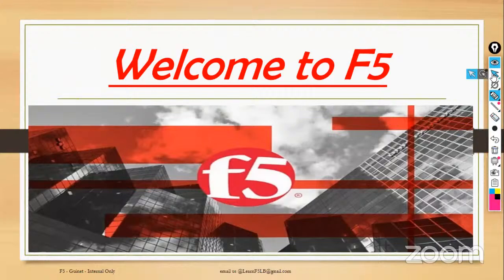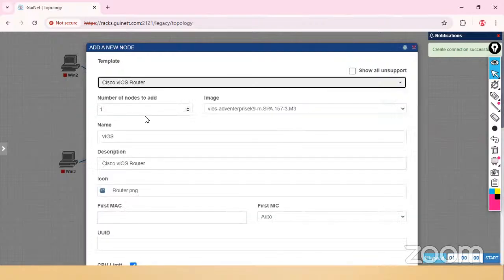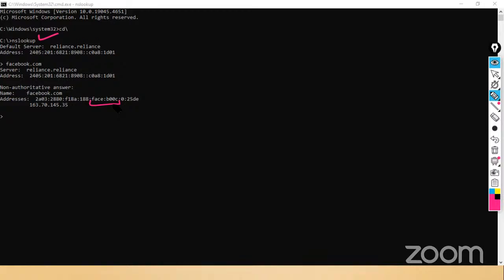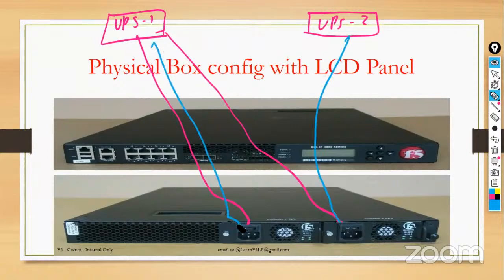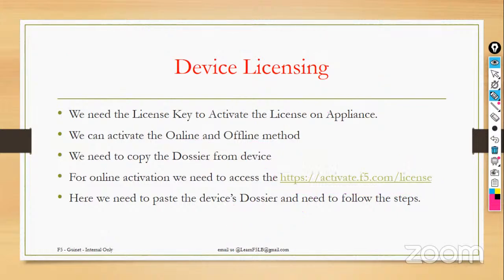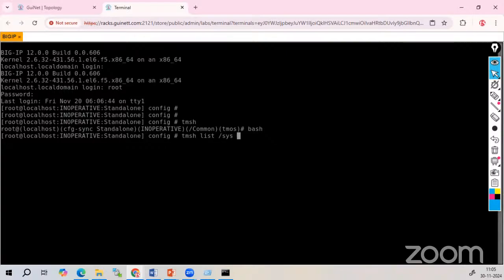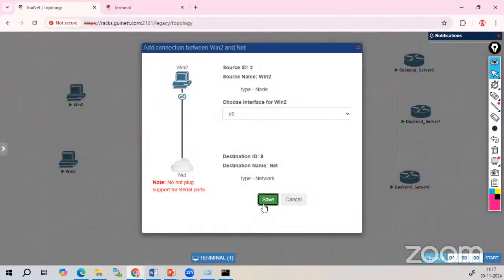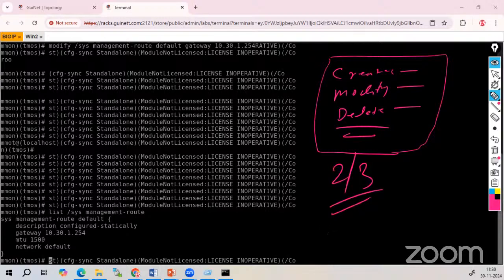F5 LTM (Load Balancer) New Batch: Learn Advanced Traffic Management |GuiNet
Take your networking expertise to the next level with our F5 LTM (Load Balancer) New Batch Training! This hands-on course is perfect for IT professionals and engineers who want to excel in load balancing and traffic management using F5's Local Traffic Manager. Learn from industry experts and gain practical skills to handle real-world challenges in modern networks.

Key Highlights:
In-depth understanding of F5 LTM architecture and components.
Configuring and managing load balancing methods for optimal performance.
Advanced traffic control using iRules, iApps, and policies.
Best practices for ensuring scalability, reliability, and high availability.
Troubleshooting tips and techniques for F5 environments.
This training is designed to help you become an expert in managing application delivery and optimizing network traffic. Whether you're preparing for F5 certifications or advancing your career, this is the training you’ve been looking for!

Cisco Courses:
◆ CCNA 200-301
◆ CCNP Enterprise-ENCOR
◆ CCNP ENARSI
◆ CCIE IE

Firewall & Loadbalance Courses:
◆ FortiGate Firewall
◆ Cisco ASA Firewall
◆ Shopos Firewall

Cloud Courses:
◆ Azure
◆ AWS
◆ GCP